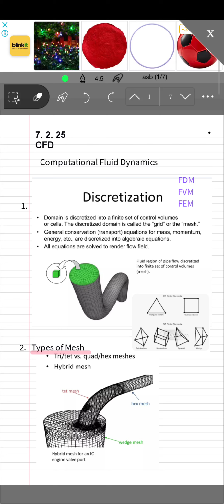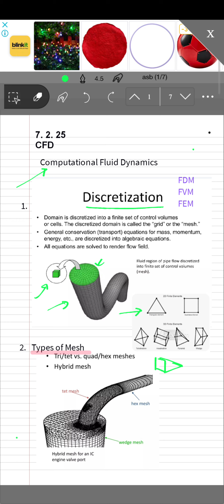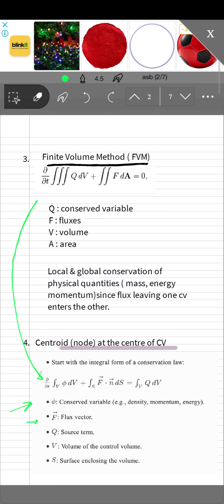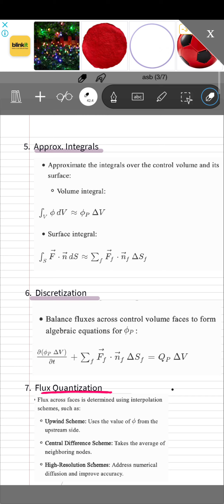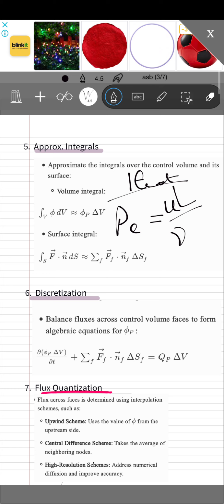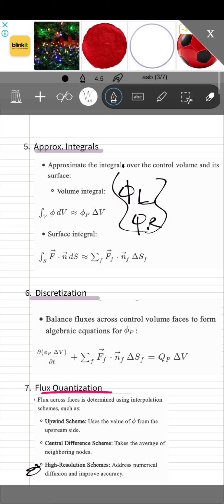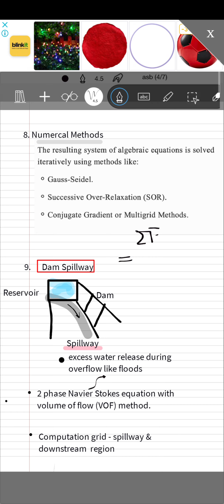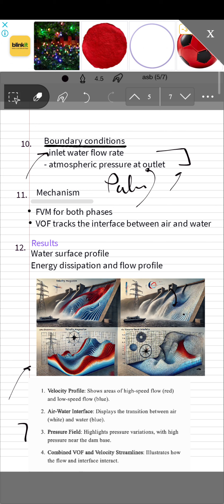CFD : Discretization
CFD